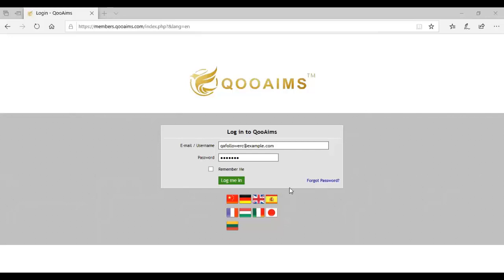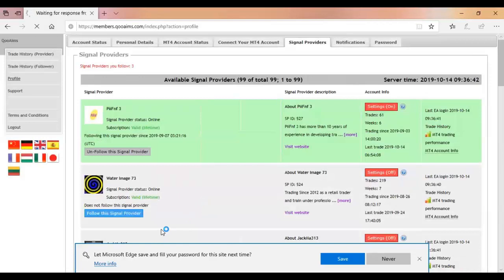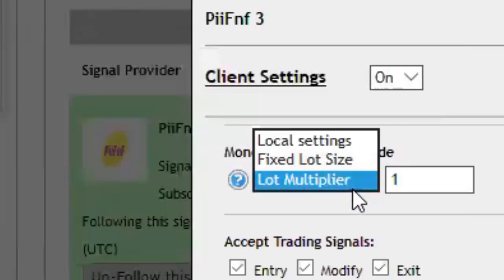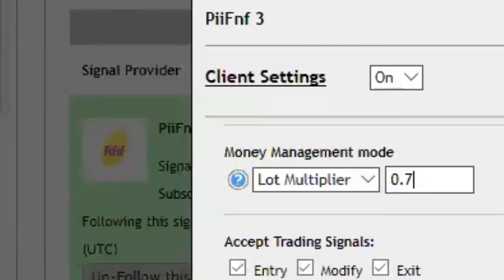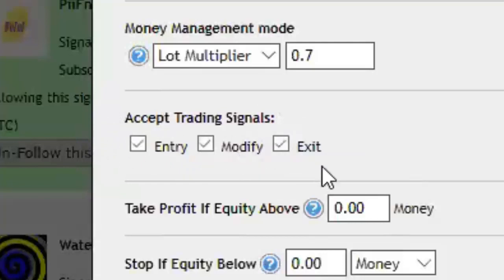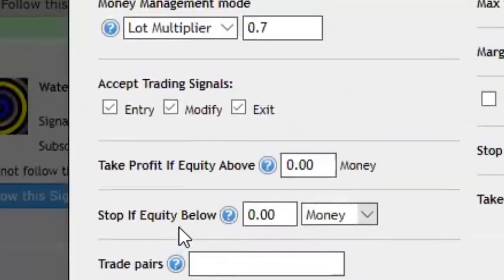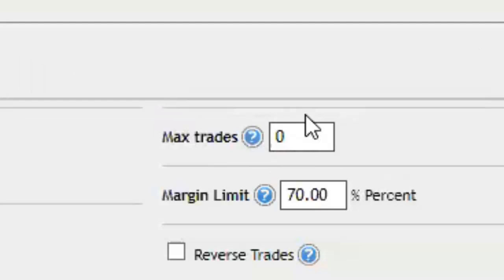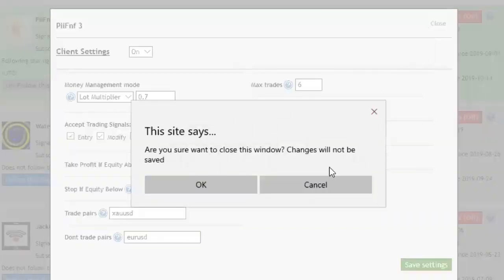Qooaims Copy Trade Setting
Copy Trade in Qooaims